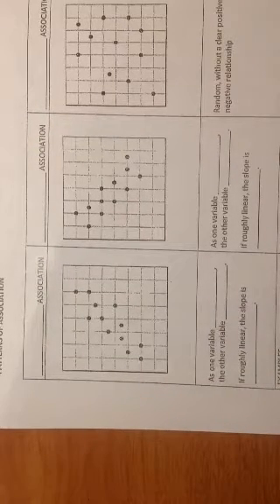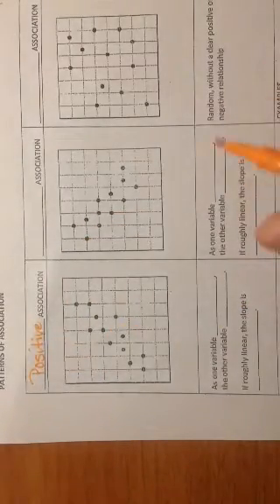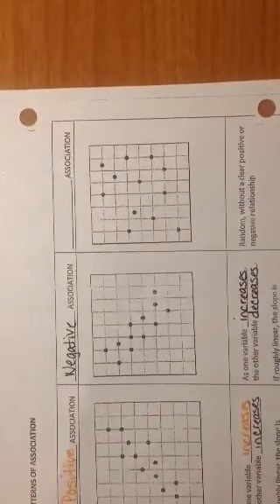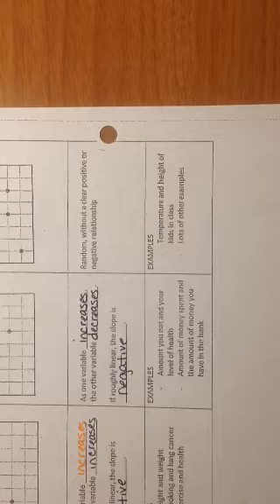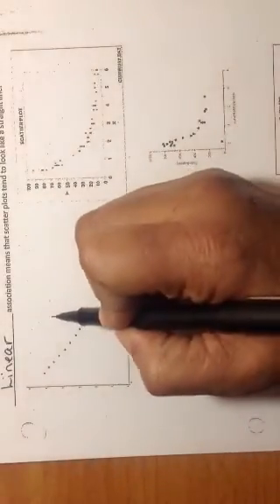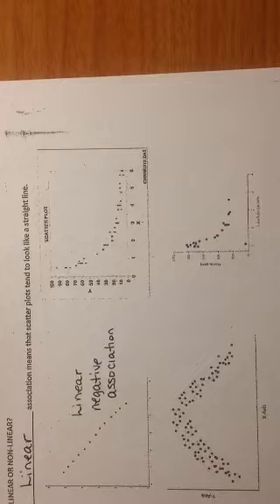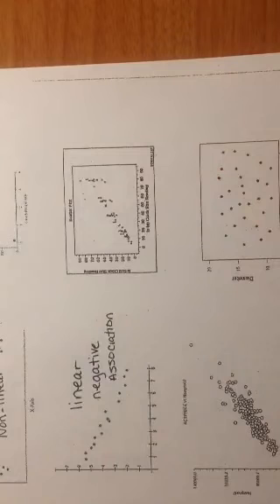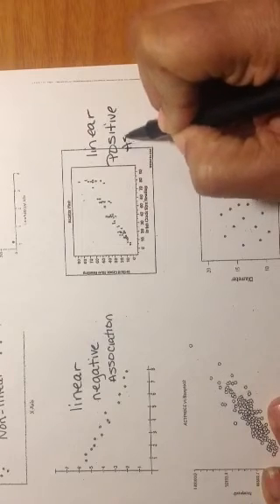Bivariate Data - Associations